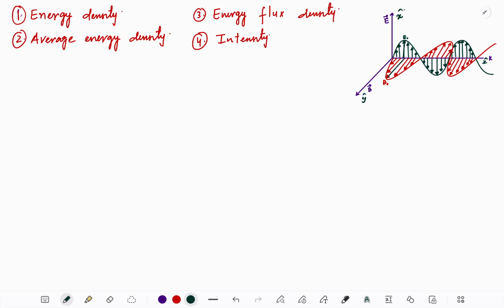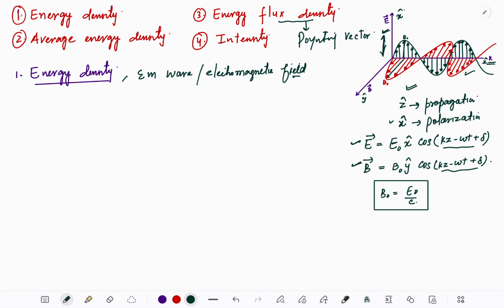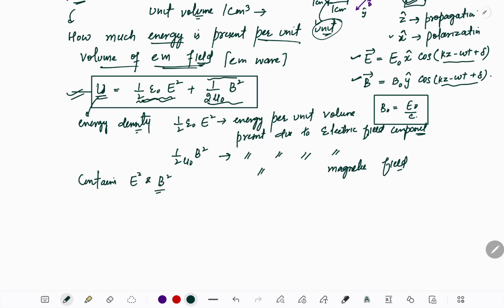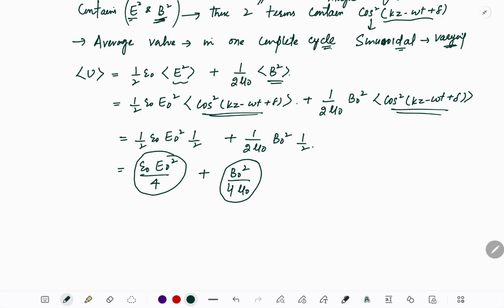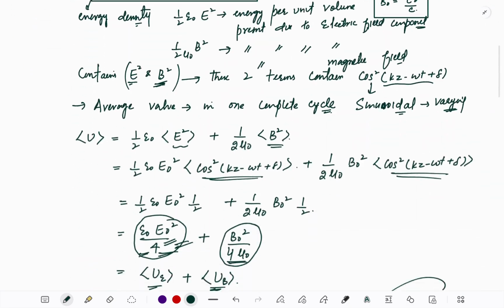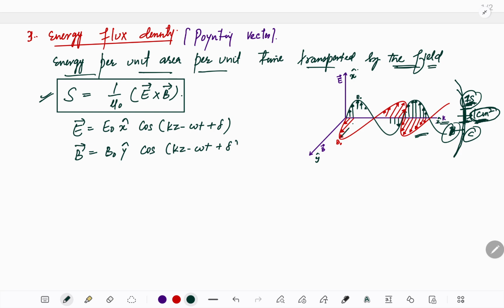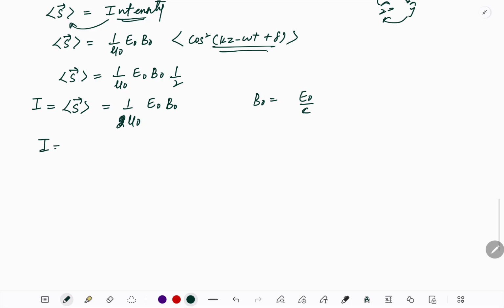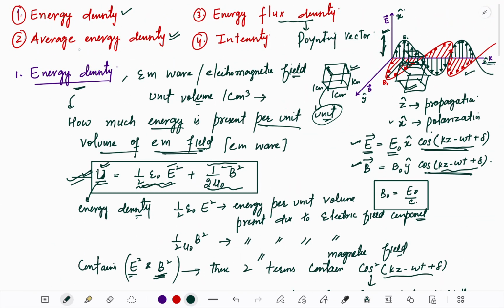Lec 6|Energy Density| Average Energy Density| Energy Flux Density|Intensity|Electrodynamics|Em Waves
Detailed discussion on these topics have been carried in this video both conceptually and Mathematically .